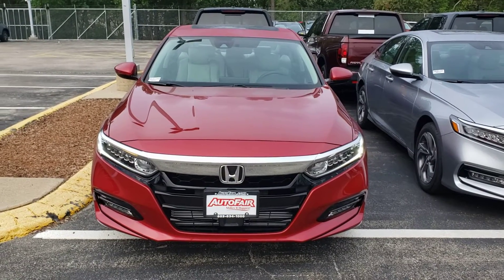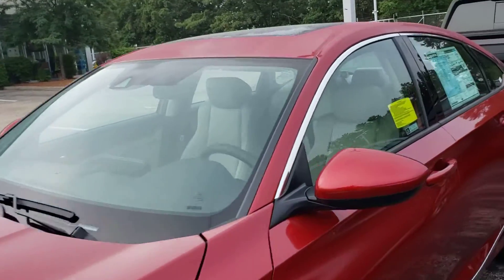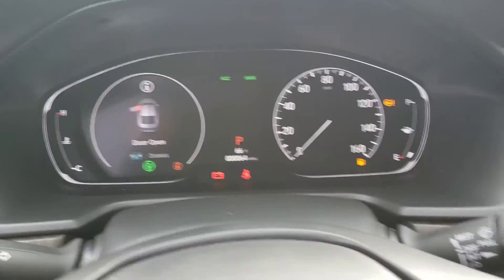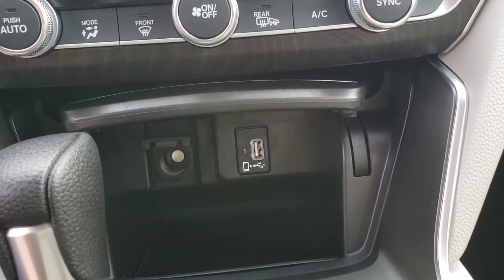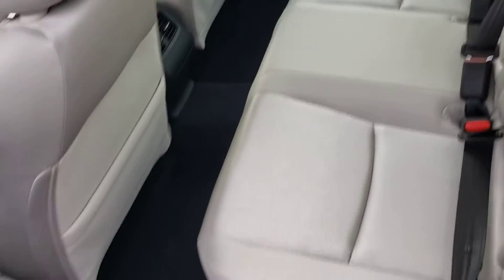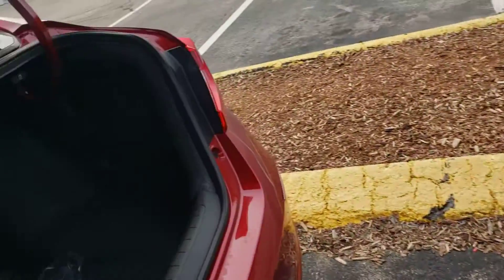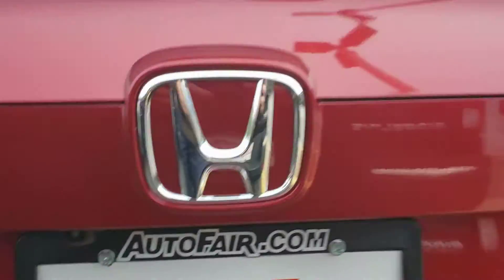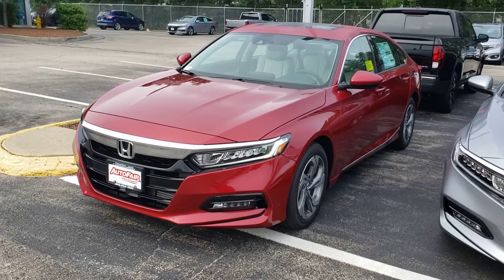2020 Accord EX walk around for Kato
Jack here at Autofair Honda in Manchester NH with a quick walk around of the vehicle you are interested in.